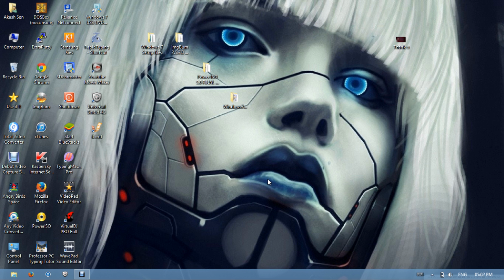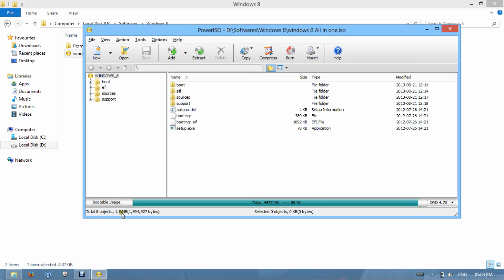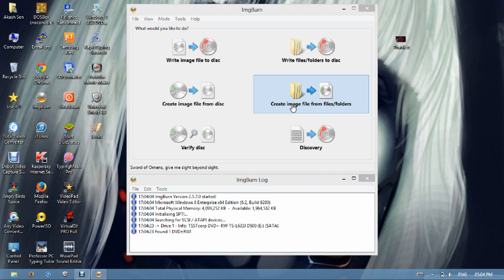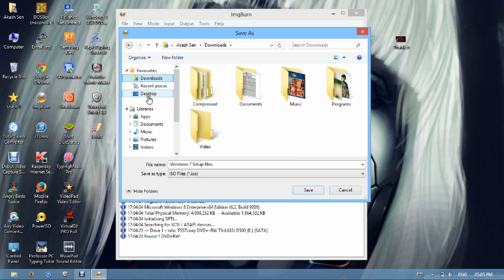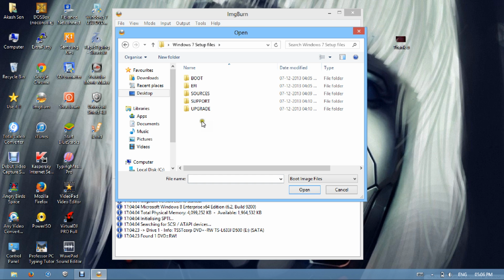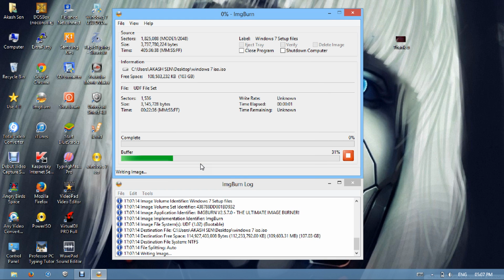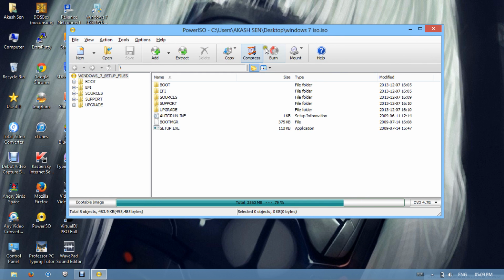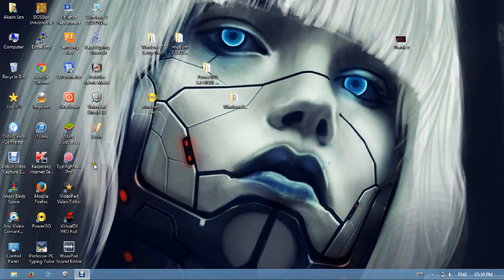How to make a bootable iso image from files and folders of an operating system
if any questions please leave a comment in the comment section